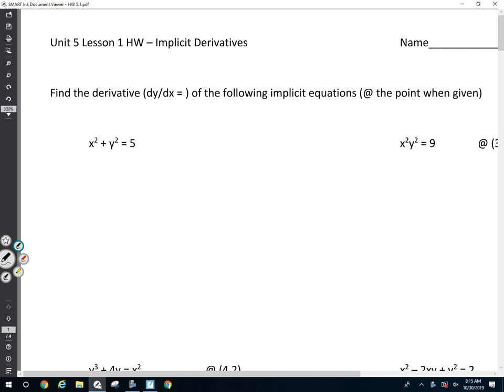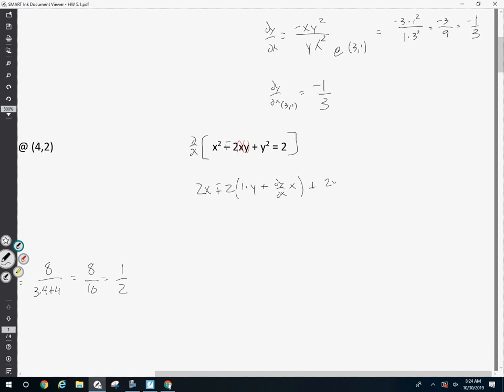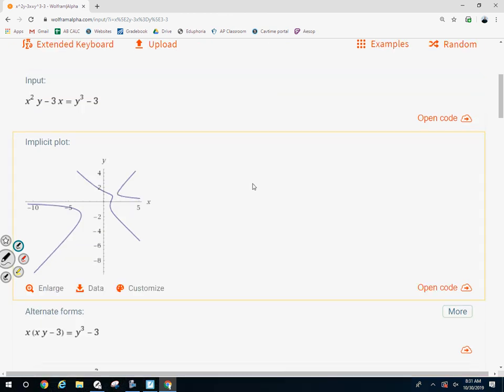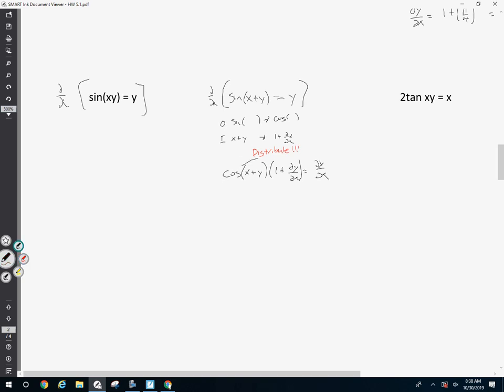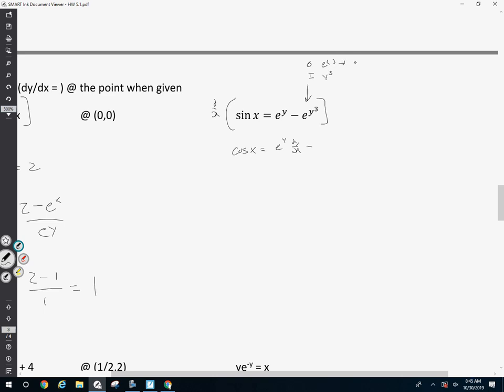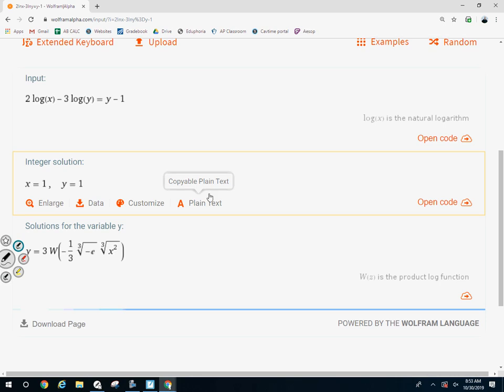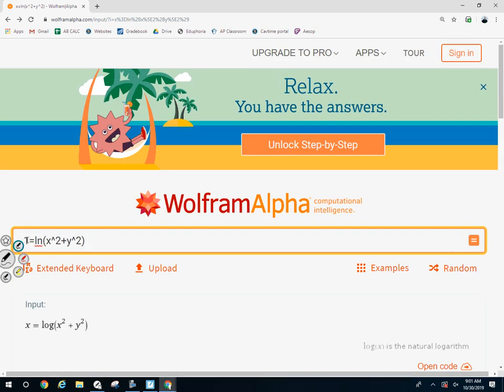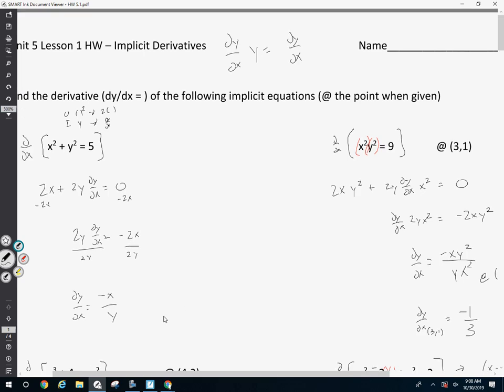HW 5.1 ans